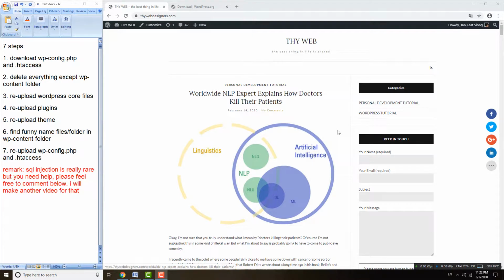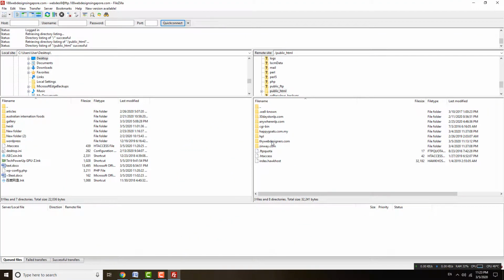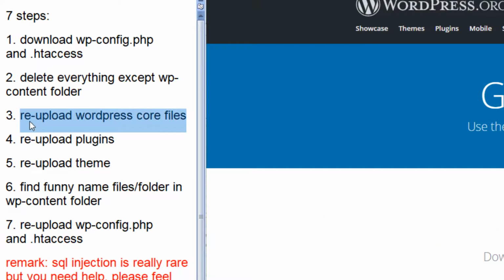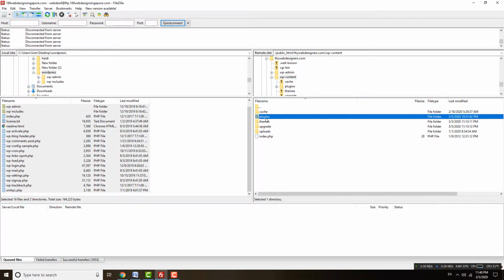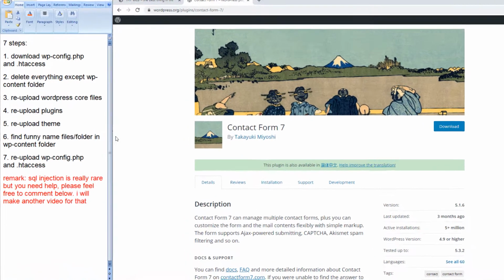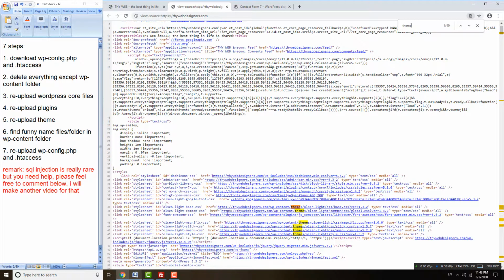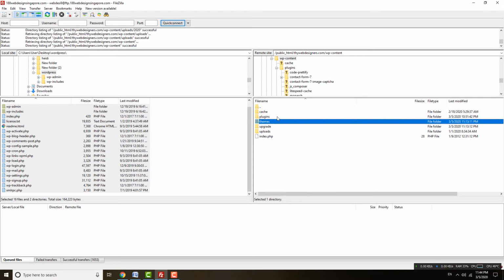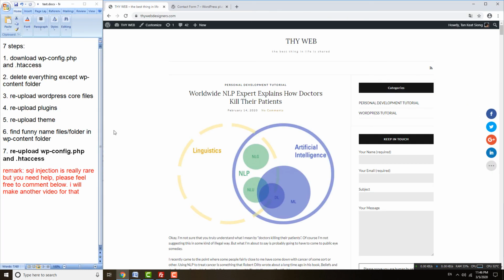How to clean a hacked wordpress website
Honest speaking, we don't have to hire people to clean our wordpress website. We can do it ourselves. The process is simple. Only 6 steps. Will take 15 minutes to an hour max, depend on how many plugins you are using.

6 steps:
1. download wp-config.php and .htaccess
2. delete everything except wp-content folder
3. re-upload plugins
4. re-upload theme
5. find funny name files/folder in wp-content folder
6. re-upload wp-config.php and .htaccess